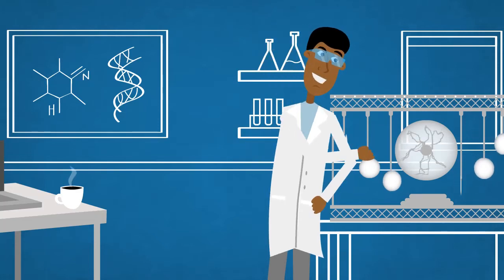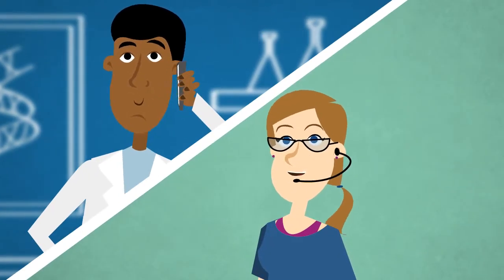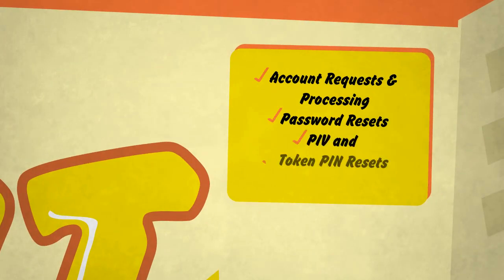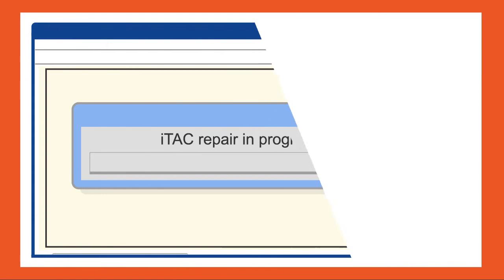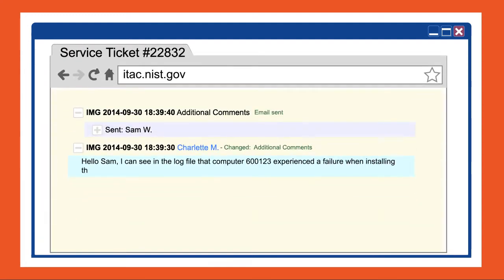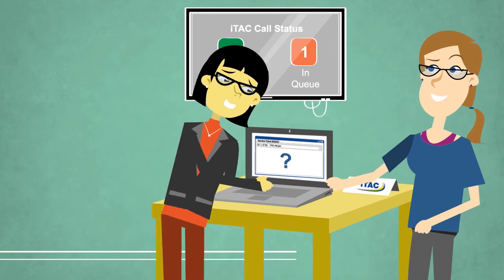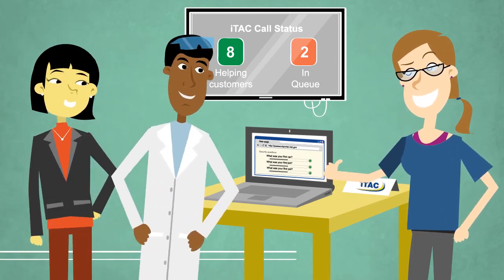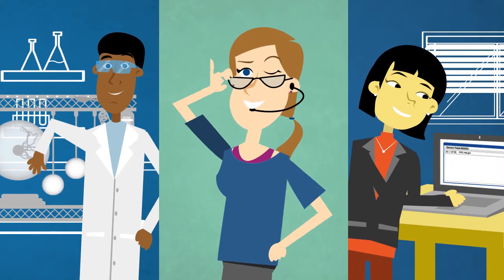What is iTAC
NIST video obtained from FOIA request DOC-NIST-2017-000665